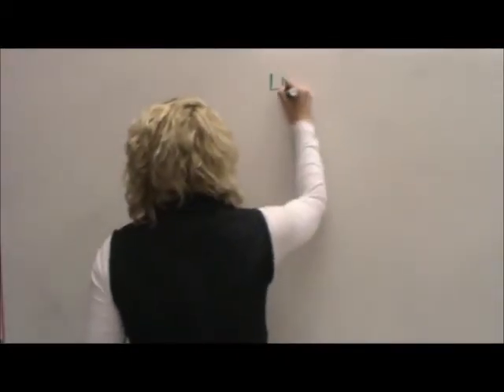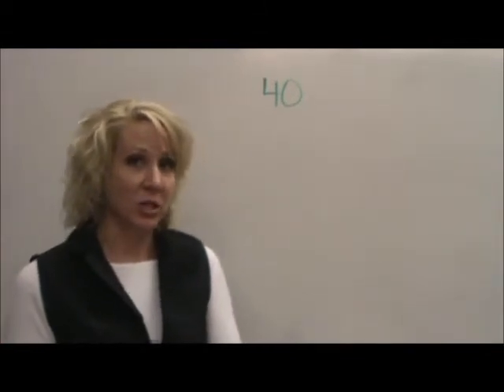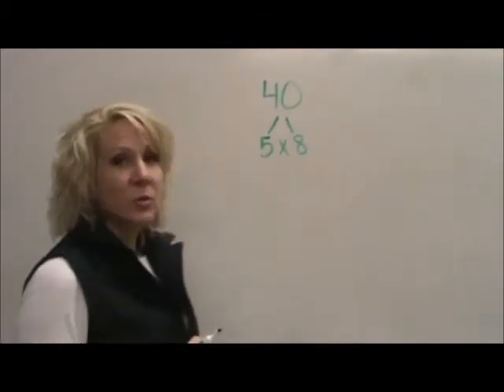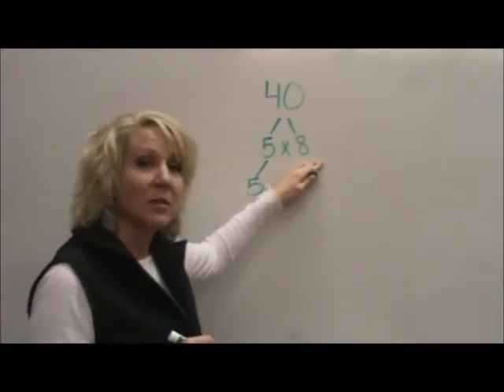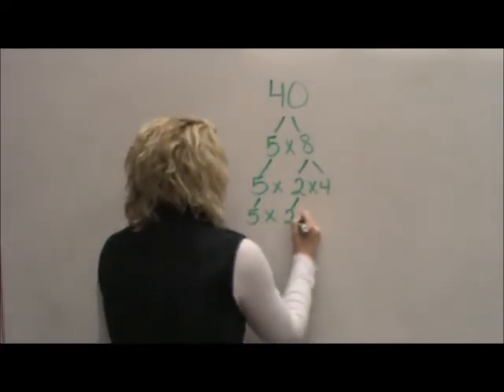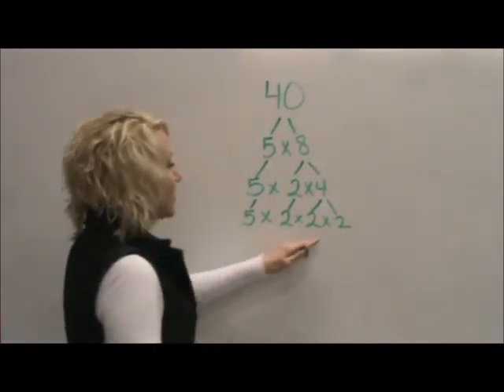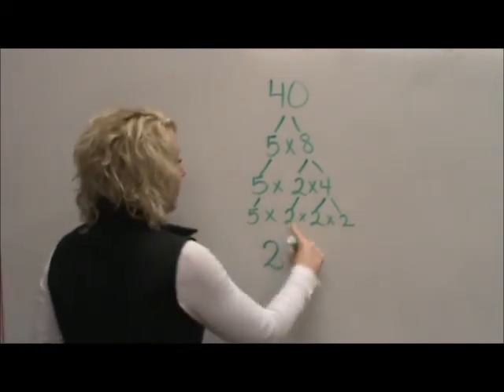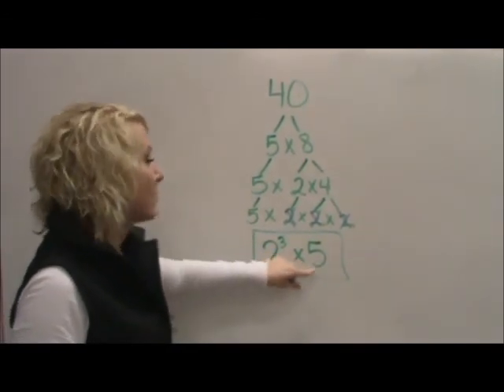More Prime Factorization